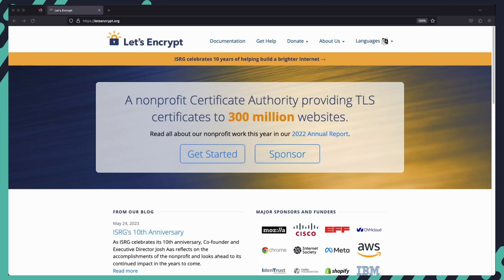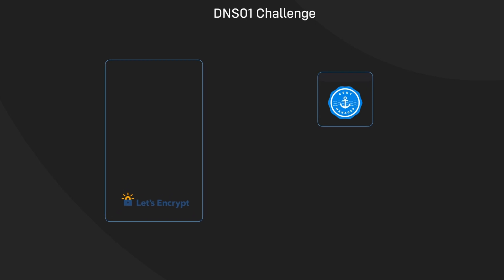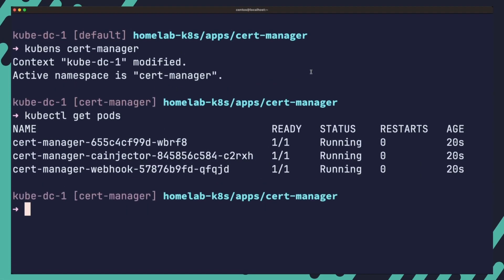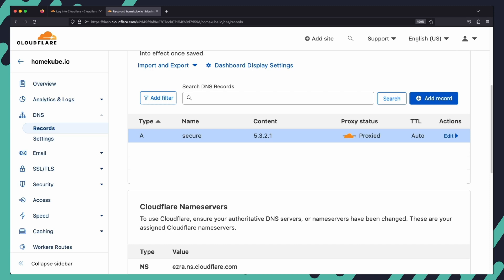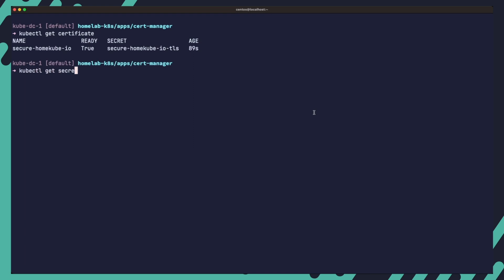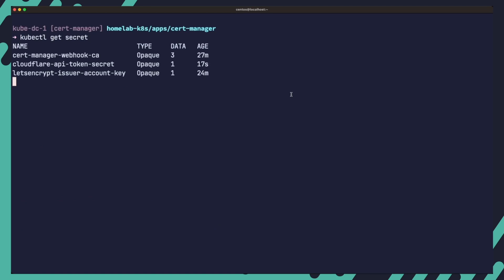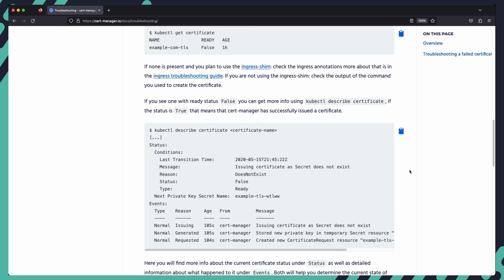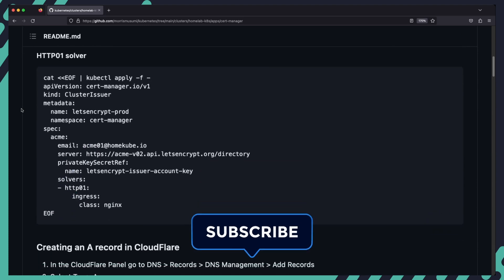Let's Encrypt SSL Certificates for Kubernetes with cert-manager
Learn how to issue and renew free Let's Encrypt SSL Certificates in Kubernetes with cert-manager.